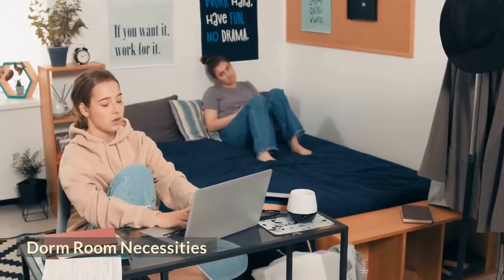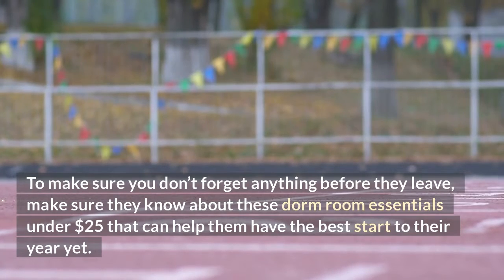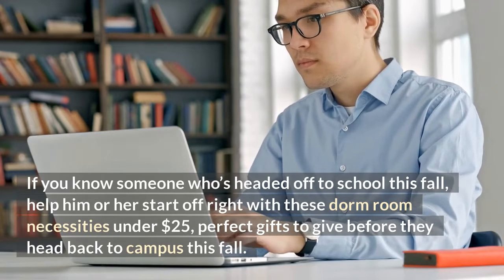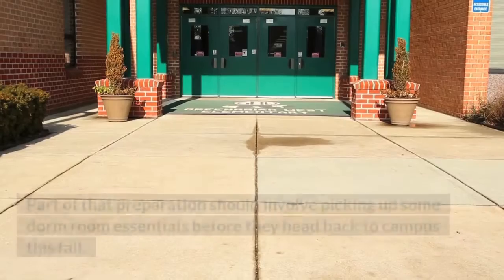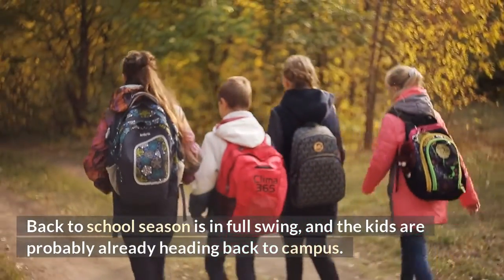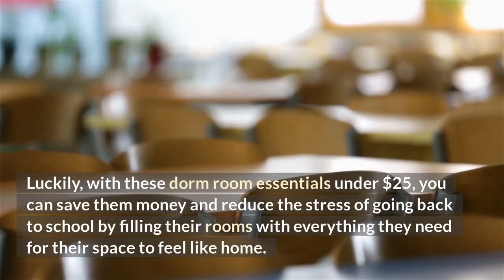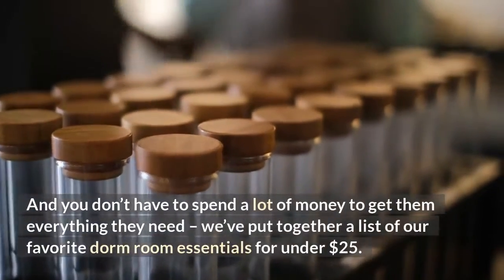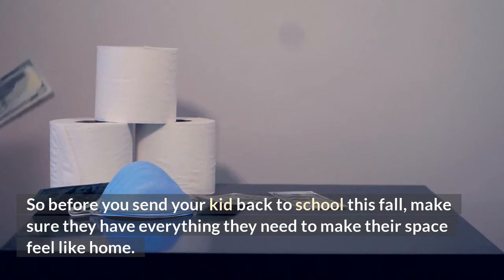Dorm Room Necessities Under $25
It’s back-to-school time, and that means thousands of college freshmen are heading back to campus to settle into their dorm rooms and start the new school year with gusto. To make sure you don’t forget anything before they leave, make sure they know about these dorm room essentials under $25 that can help them have the best start to their year yet. In college, living off-campus means either rooming with friends or taking on the stress of finding your own space and furnishings.